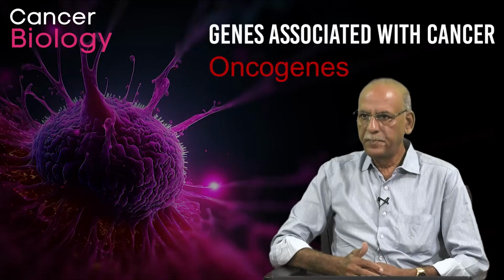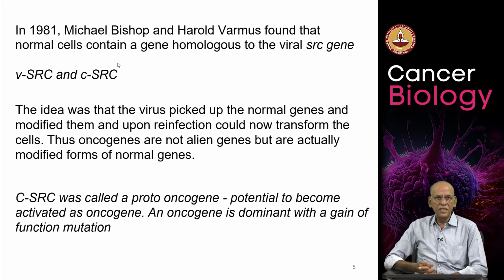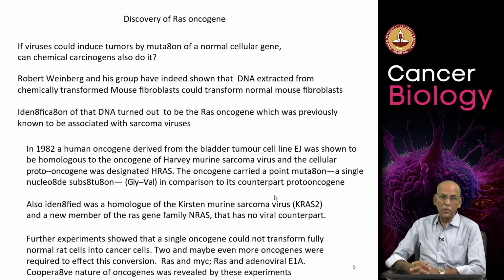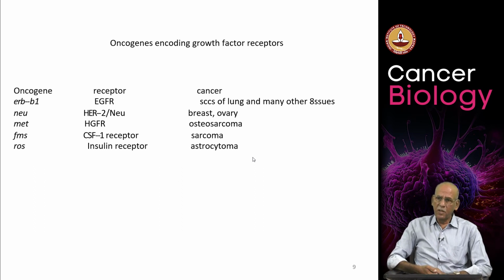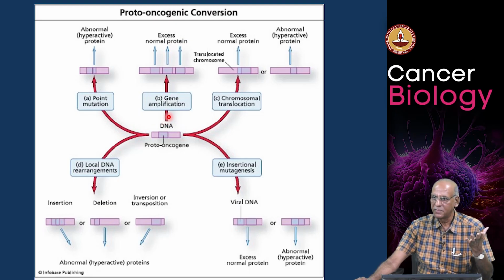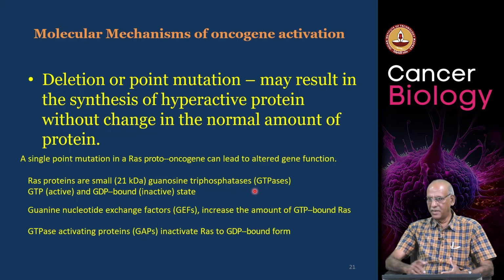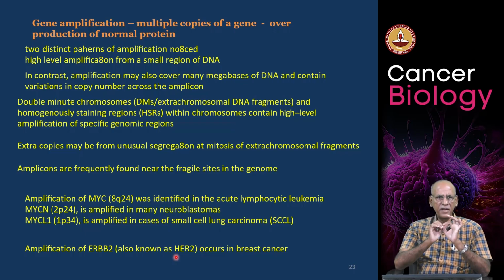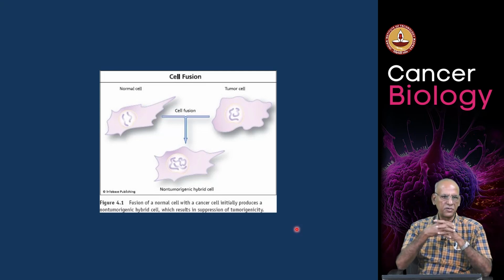Genes associated with cancer Oncogenes